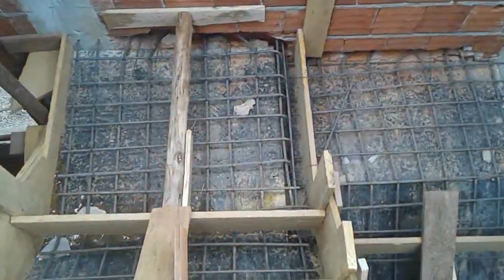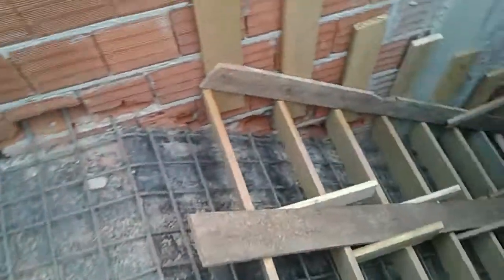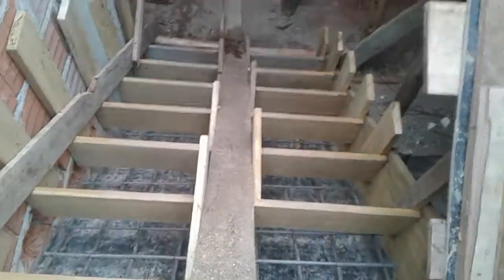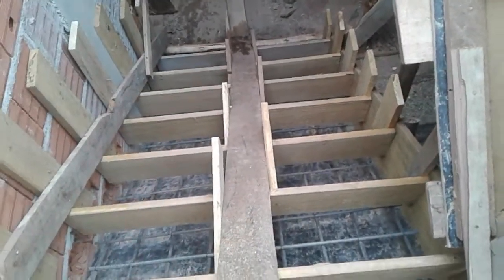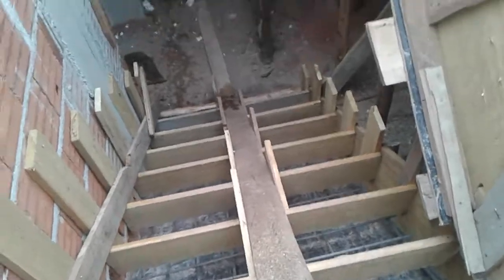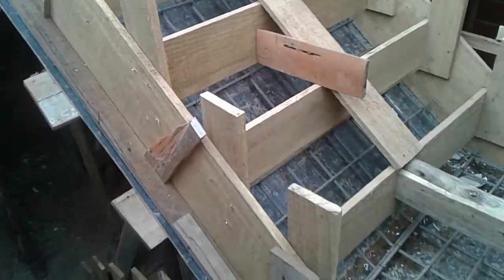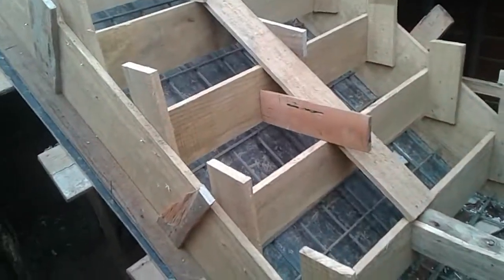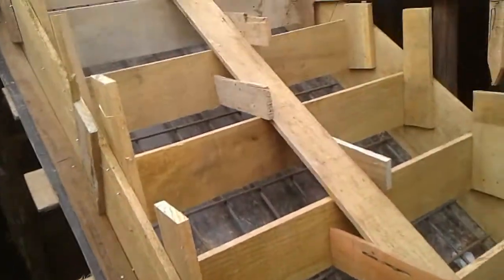Escada Simples Com a forma e ferragens pronta para receber o concreto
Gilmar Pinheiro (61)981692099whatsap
Email :ramlig2008@hotmail. Com